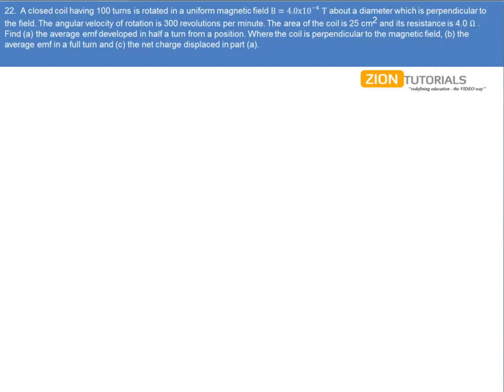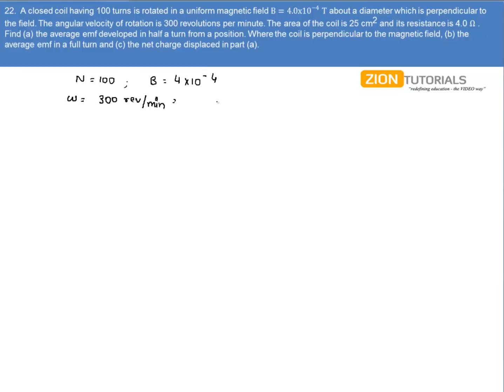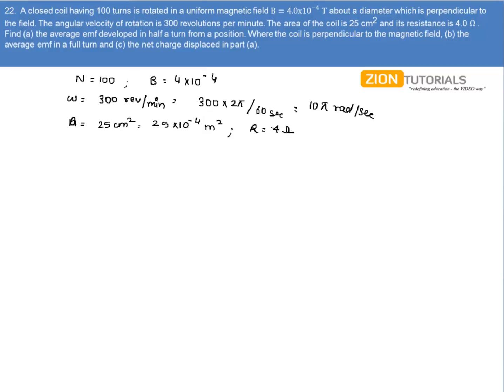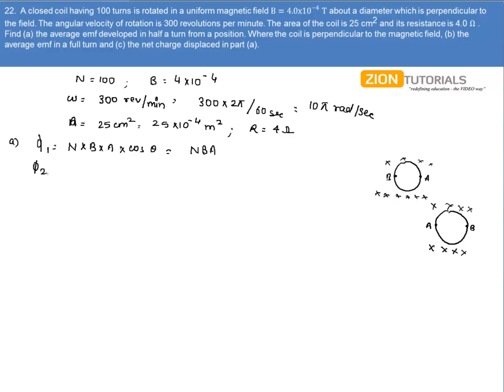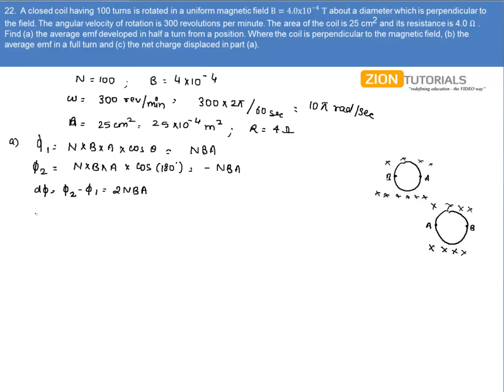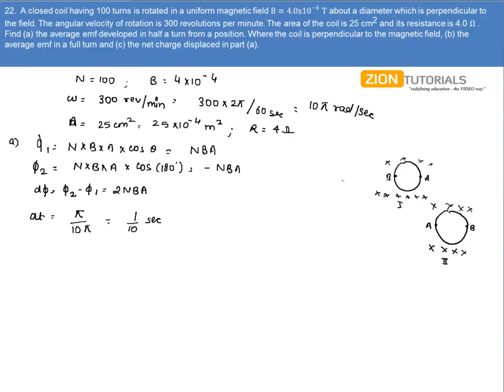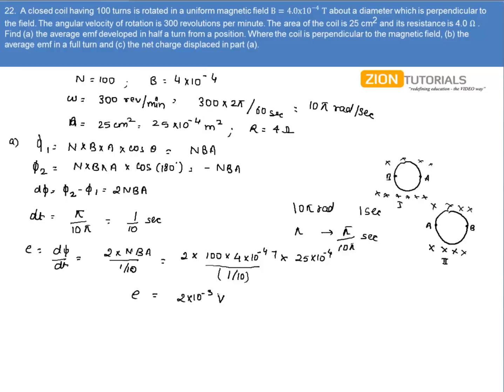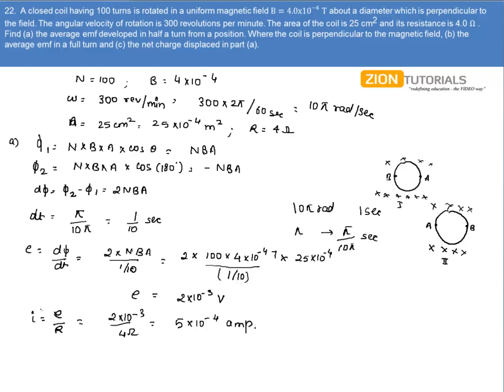EMI Q 22